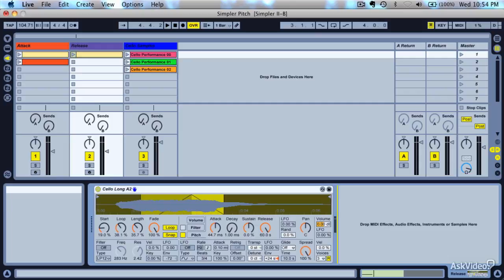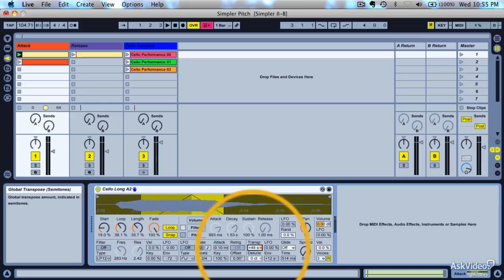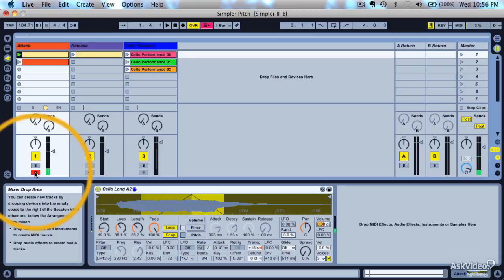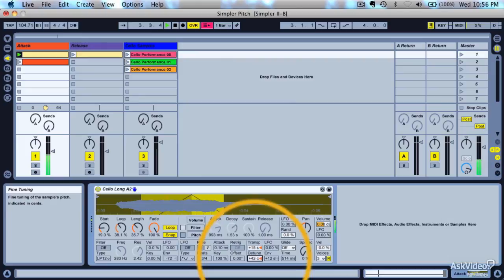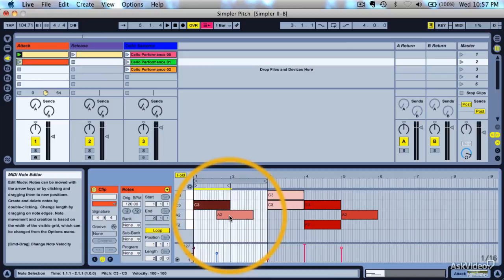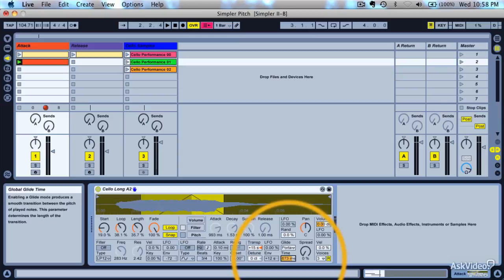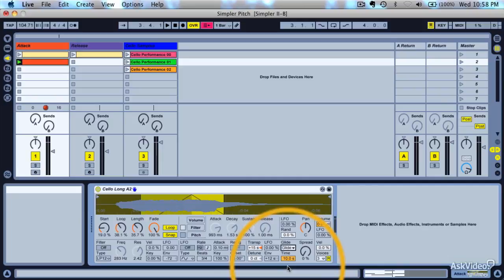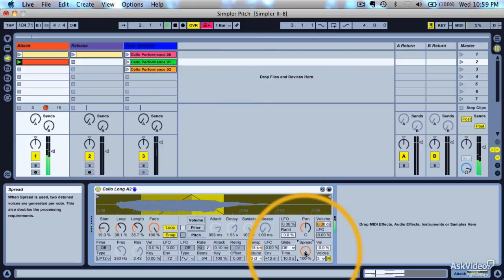Live 9 201: The Simpler Sampler - 8. Controlling Pitch - Part 1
Live 9 201: The Simpler Sampler by Laura Escudé
Video 8 of 19 for Live 9 201: The Simpler Sampler

So what is sampling and how does Abletons Simpler sampler work? Well, let Laura Escud show you!

In this  sampling-for-beginners  tutorial renowned violinist and electronic music performer Laura Escud takes you through the very basics of sampling using Ableton Lives stock sampler, Simpler.  She starts you off with an overview detailing the history of audio sampling from its nascent beginnings with the famous Fairlight CMI through to software samplers of the present day.

From there youre off to a zoomed-in, zoomed-out look at the Simpler Plugin that is included with every copy of Live.  Laura takes you through all of Simplers parameters from envelopes to LFOs showing you how they work and how she uses them in her music.  She discusses the differences between Simpler and Lives premium instrument, Sampler ... and also shows you how they work together!

Finally, Laura, includes a few workshops where she divulges the arcana behind her Cello Wobble sound and how to use Simpler in an Instrument Rack. Laura then puts it all together with a triptych of videos showing how she uses Simpler in her live performances.

So if youre new to sampling and want to know how to use Simpler - or if your just want to  learn some cool sample playback techniques  - sample  this tutorial by Laura Escud: Lives Simpler Sampler!